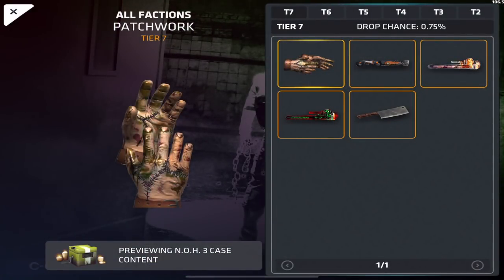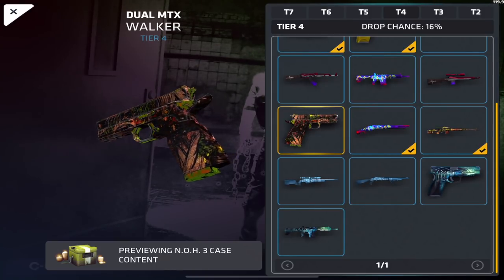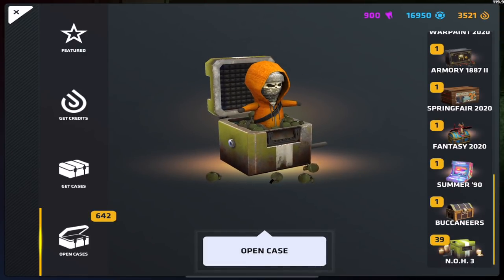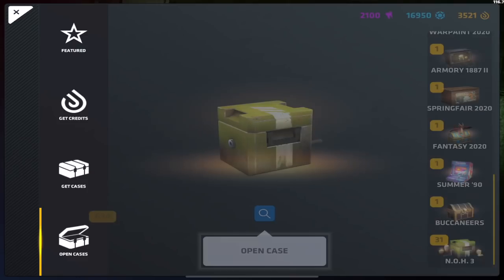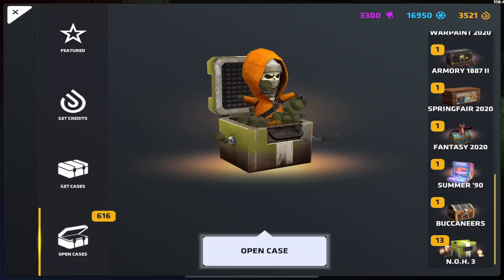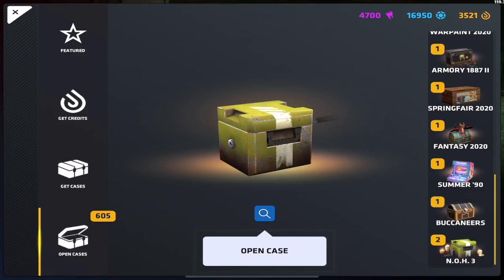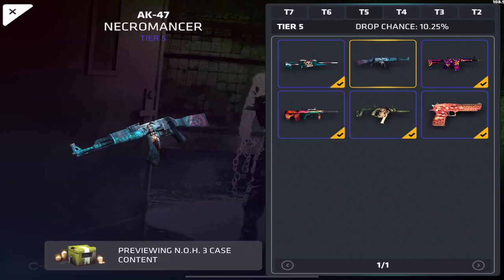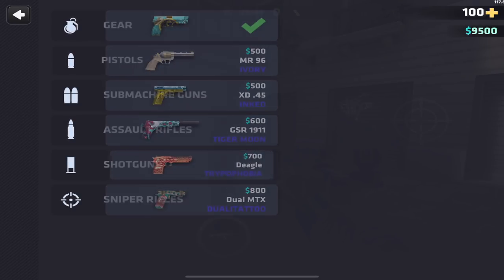Critical Ops Weirdest Skins Ever Nights Of Horror III Case Opening‼️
Critical Ops Nights Of Horror 3 Case Opening
Device: iPad Pro 2018
Recording software: quick time on mac
Thumbnails: Ps Touch,Phonto,
Editor: Final Cut Pro
Game: Critical Ops
iOS:  Globally Released
PC: Abandoned